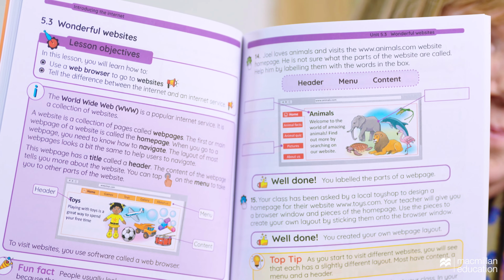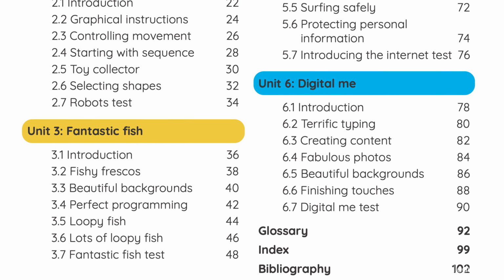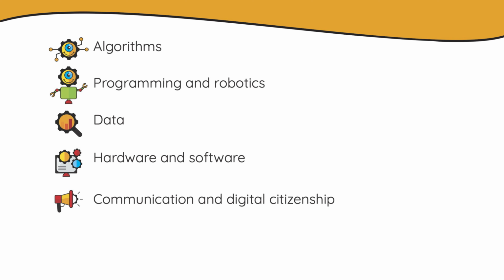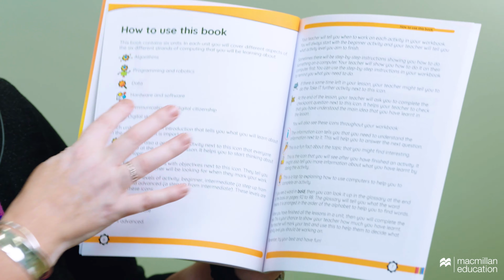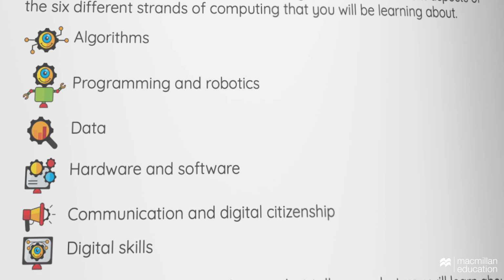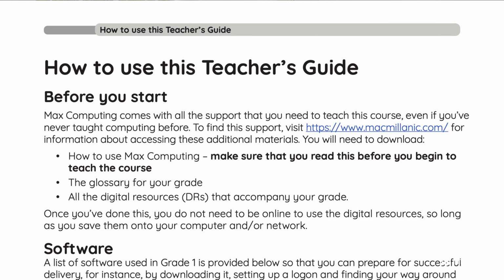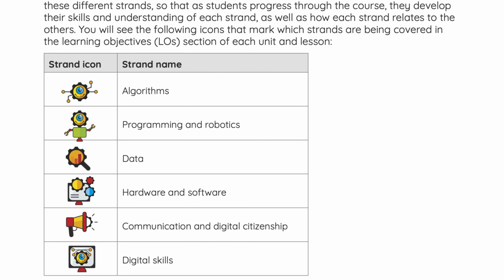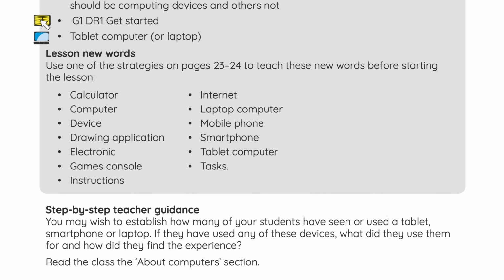Max Computing with Jo Hodge - Series Components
Join co-author of Max Computing Jo Hodge as she walks us through the main components of the series.